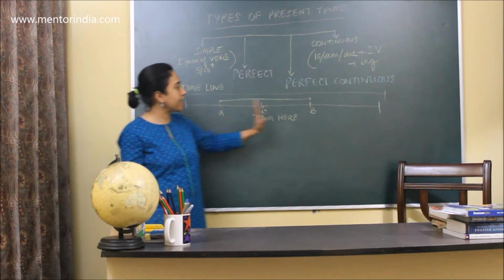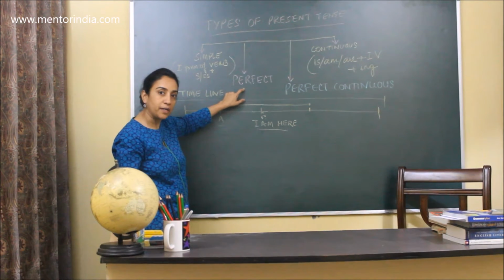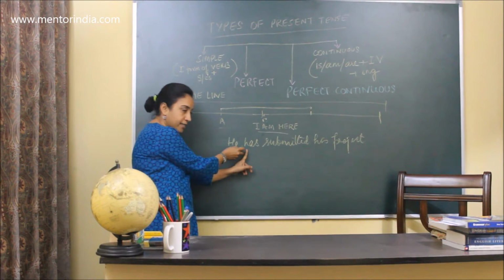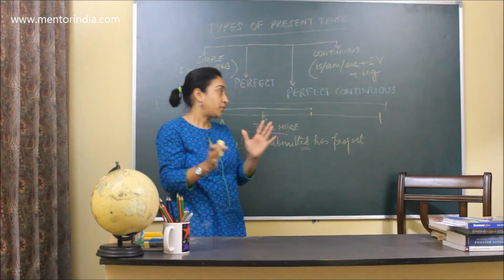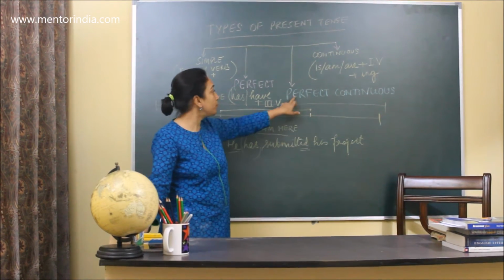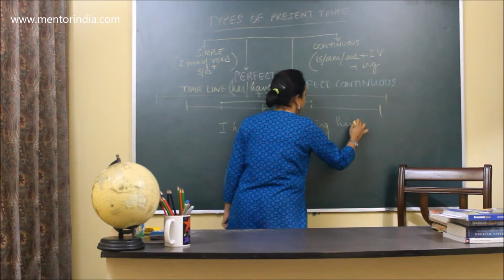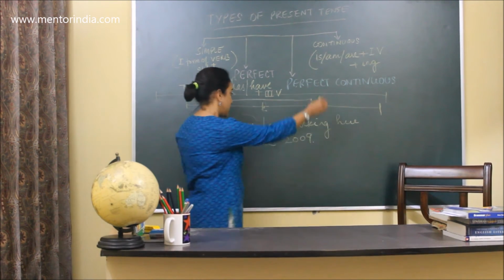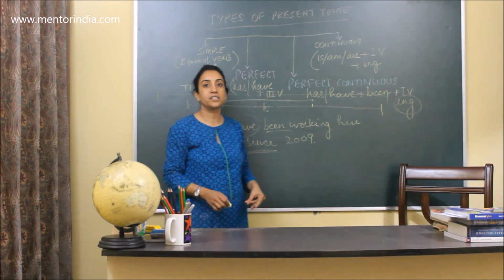Types of Tenses - Present Tense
Students are made aware of the structure and expression of Present Perfect and Present Perfect Continuous tenses. Situations where they can be used and the suitable verb forms to be used with them. Topic is elaborated with the help of examples and various usages of the same.